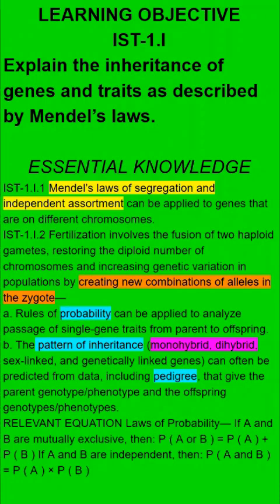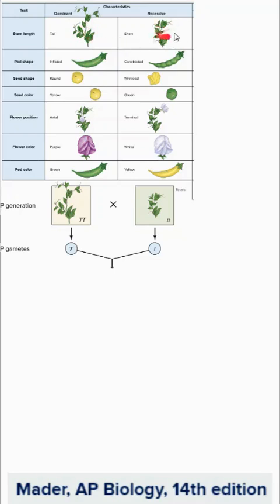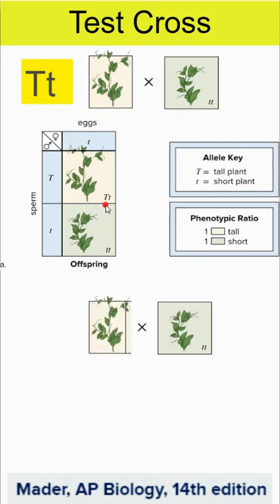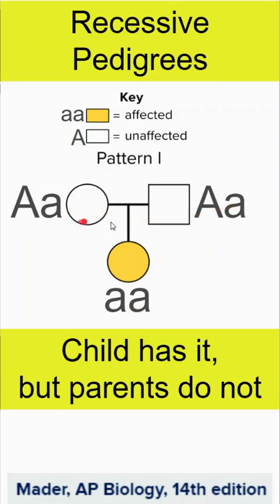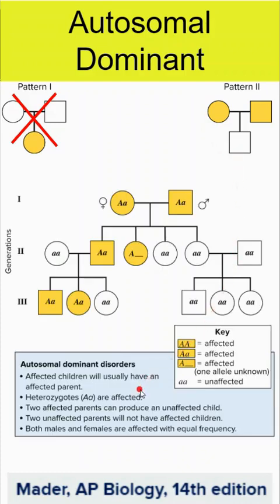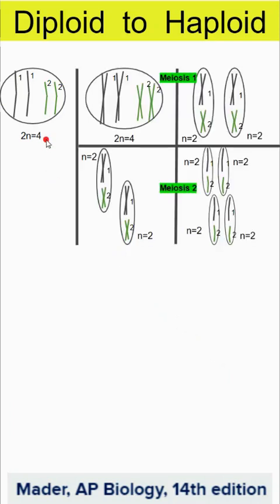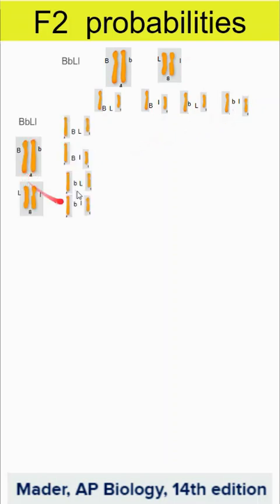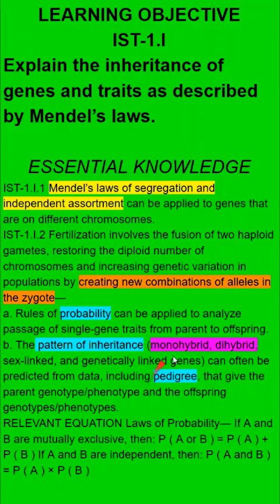AP Bio 5.3 Mendelian Genetics (Laws, Punnett square probability, Pedigrees)